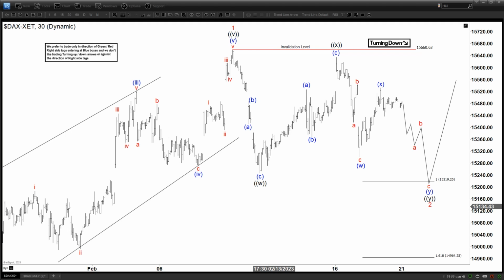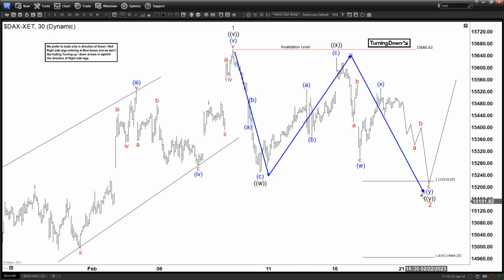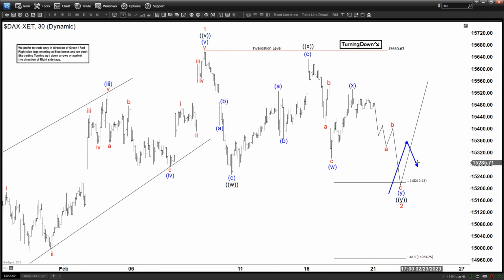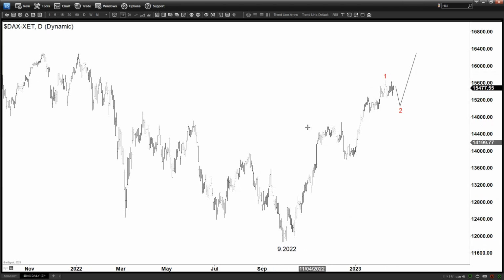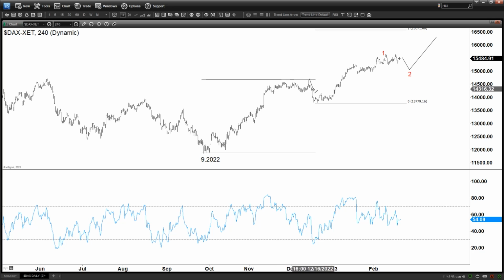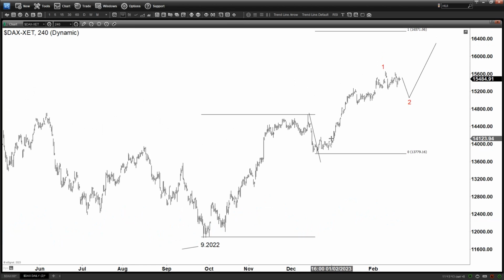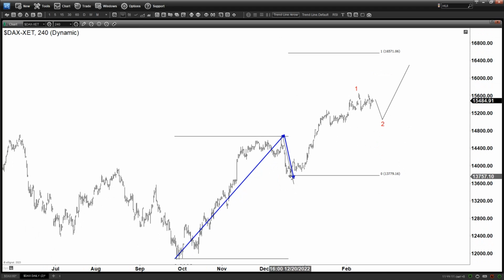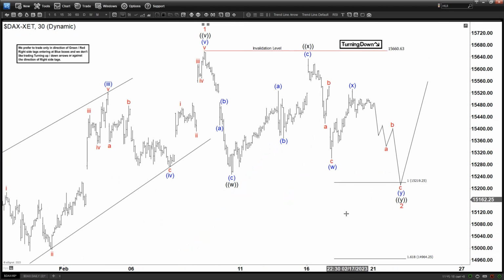Elliott Wave Shows the Support Zone for DAX | Index Analysis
✪ Important Tags